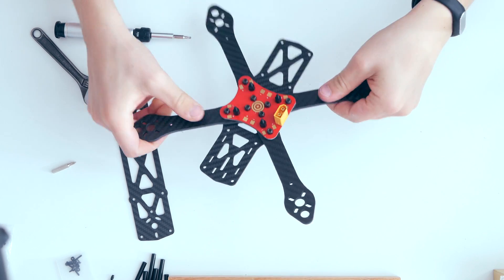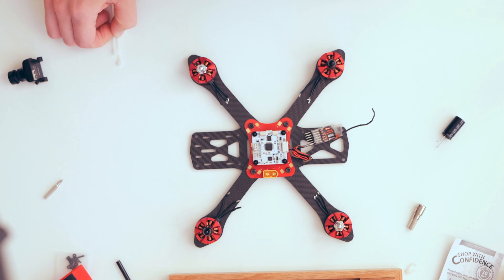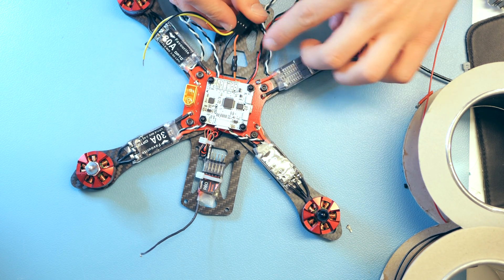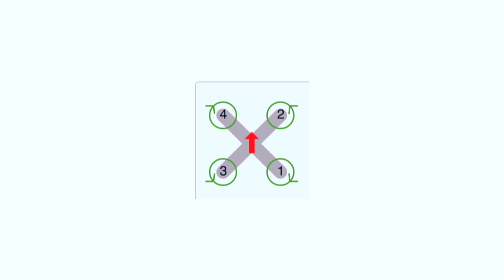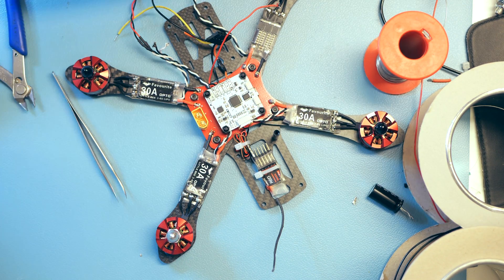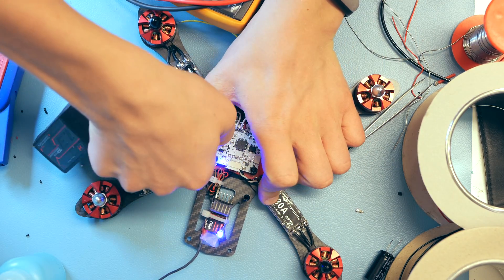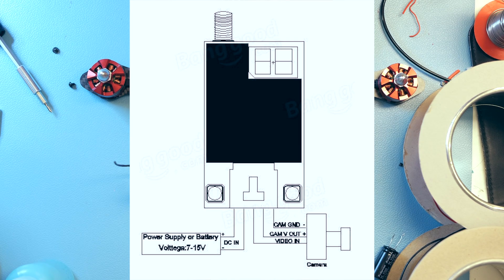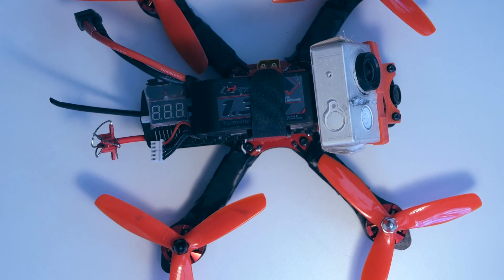How to build a FPV race drone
Today we show you how to build an FPV racing drone from scratch! Check out the video on choosing the right components if you want to know more about what to look for:

Remember that we can not be responsible for your actions, always build with care and do your research. Don’t hesitate to ask questions in the comment section!

Parts list:
Martian II 220 frame

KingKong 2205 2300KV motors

Better F3 FC!

Radiolink R6DS receiver (only compatible with Radiolink transmitter!)

Little bee 30A BLHeli ESCs

Boscam TS832 600mW transmitter

Runcam Swift 600TVL

FPV Aomway 5.8Ghz antenna

KingKong 5x4x3 props

Battery strap

Infinity graphene 4s 1300mah